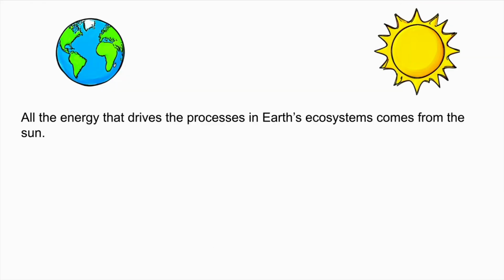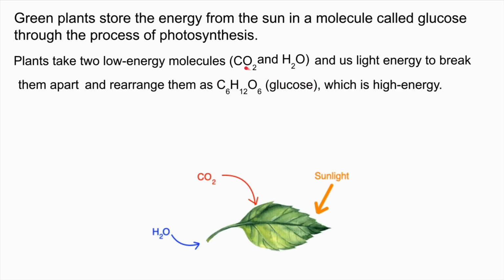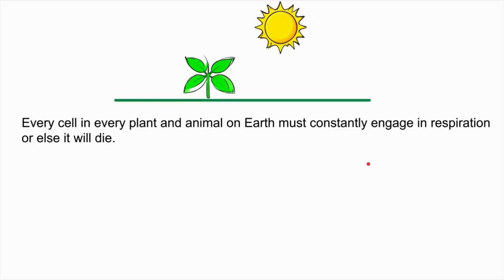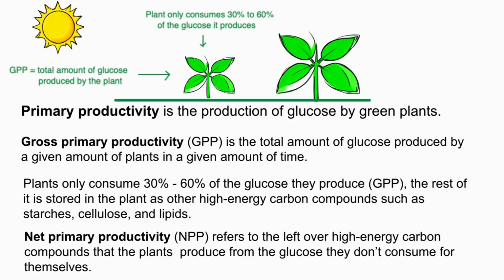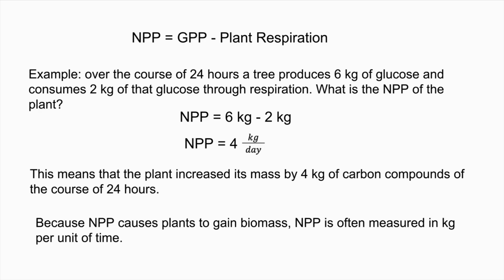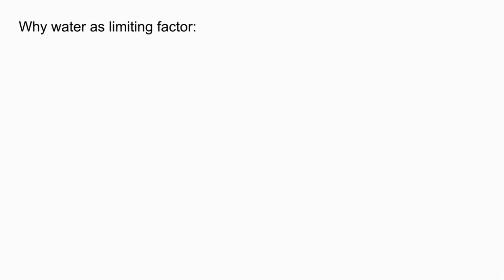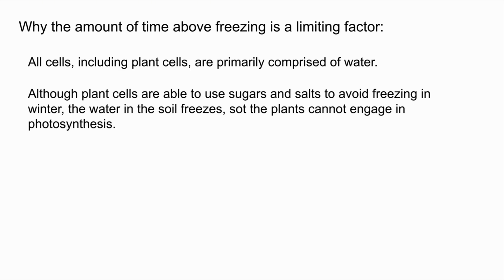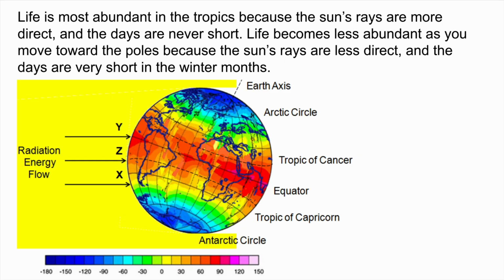E1 Apes Primary Productivity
“In this AP Environmental Science instructional video, @samsonsciencevideos covers key concepts regarding primary productivity from Unit 1 of the APES Course and Exam Description (CED).”

This video is intended for high school students enrolled in AP Environmental Science (APES). In this lesson, you'll explore how energy from the Sun drives life on Earth through photosynthesis and primary productivity, and how environmental factors influence the amount of energy available to ecosystems.

This video covers the following topics:

The equation for photosynthesis
The equation for respiration
Primary productivity
Gross Primary Productivity (GPP)
Net Primary Productivity (NPP)
Limiting factors that affect productivity
How latitude affects productivity
The relationship between productivity and biodiversity
Solar constant
Definitions of joules and watts
How the angle of incoming sunlight affects productivity

000:00 intro
00:19 Chapter 1
01:26 Chapter 2
04:00 Chapter 3
06:12 Chapter 4
09:00 Chapter 5
011:49 Chapter 6

By the end of this lesson, you'll understand how producers capture solar energy, how much of that energy is available to support ecosystems, and why productivity varies across different regions of the world. These concepts are essential for understanding ecosystem structure, energy flow, and biodiversity in AP Environmental Science.

This lesson is designed to help students build a strong conceptual understanding of productivity and prepare for APES coursework, quizzes, tests, and the AP exam.

The content presented in this video has not been reviewed, approved, or endorsed by College Board.